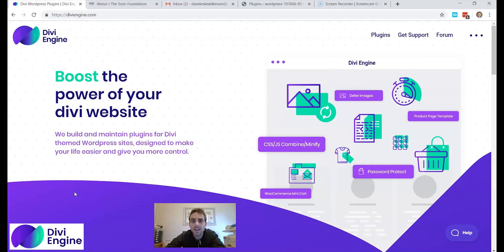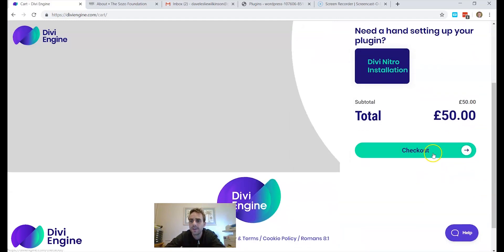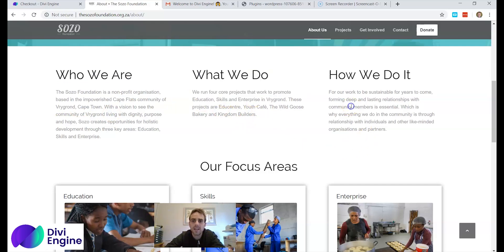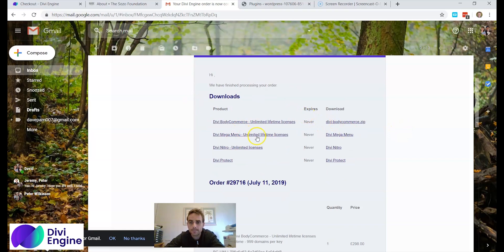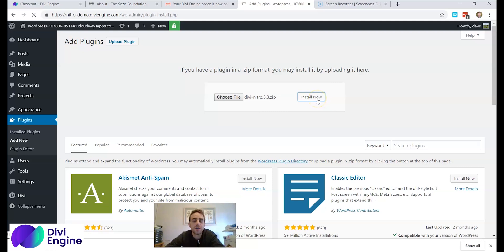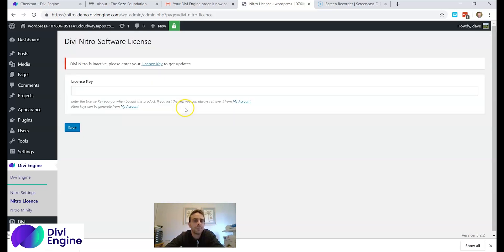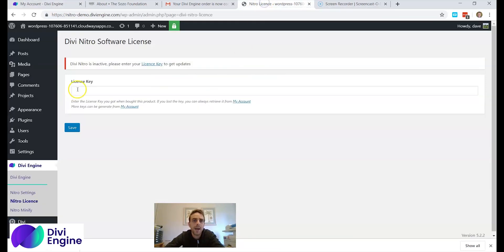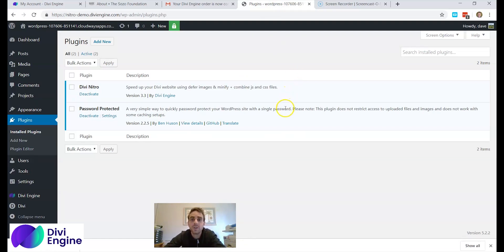How to Install Divi Engine Plugin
In this video I show you how to install any Divi Engine plugin.

This is done by downloading the plugin from your email, uploading it to your Wordpress website and inserting your unique licence key into the plugin. In order to do this you will need to create an account on the Divi Engine website.